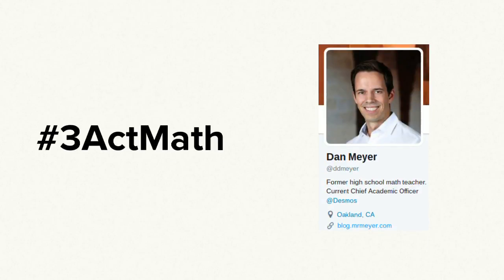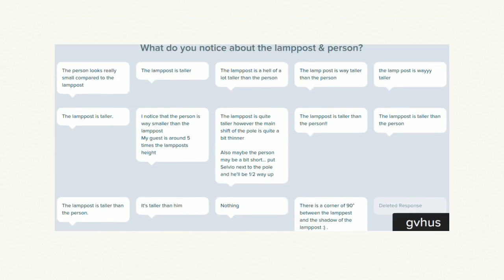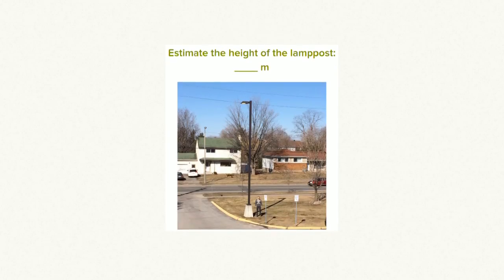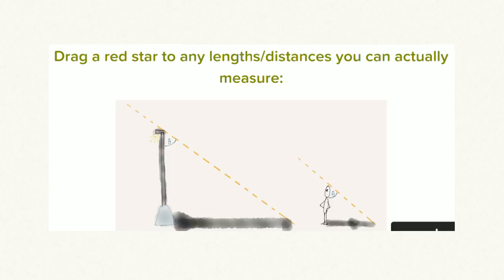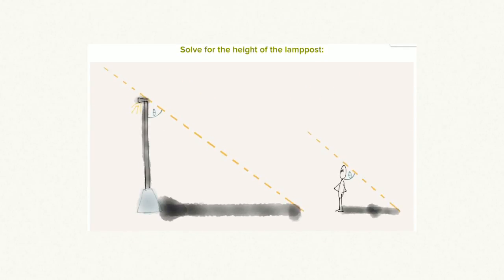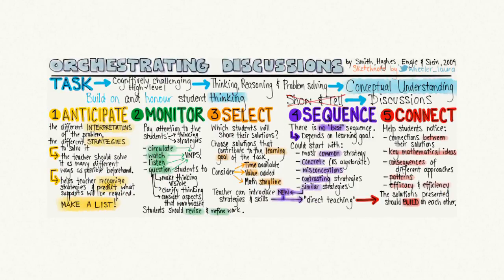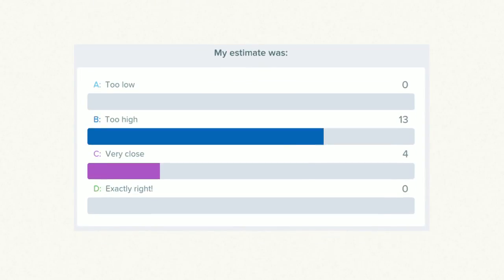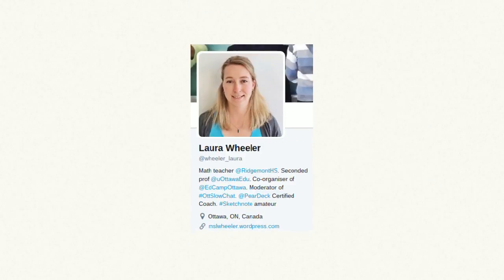3ActMath - What is it?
3ActMath - What is 3 act math? A lesson style made popular by Dan Meyer to teach math in a problem-based learning approach.
Act 1: setup the problem
Act 2: collect data & solve
Act 3: reflect & reveal